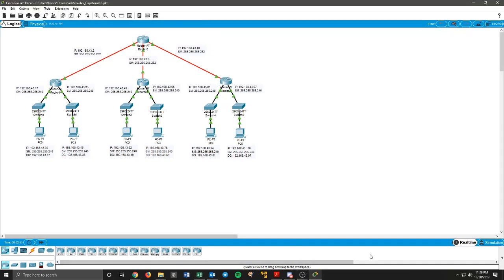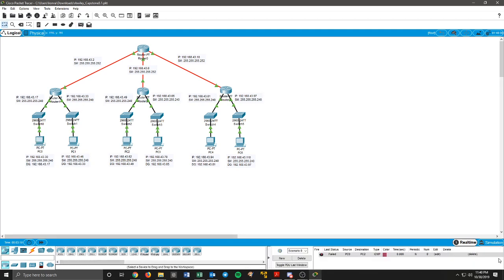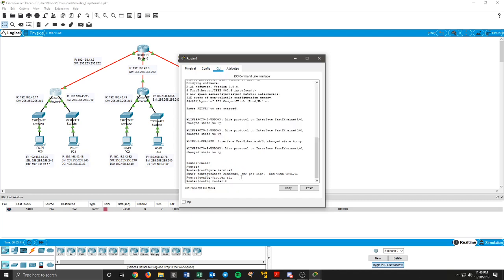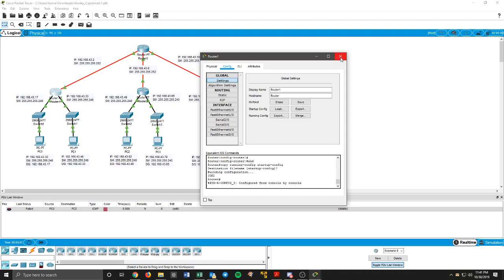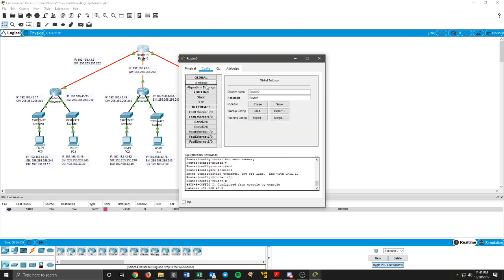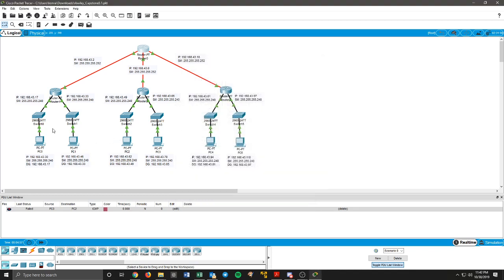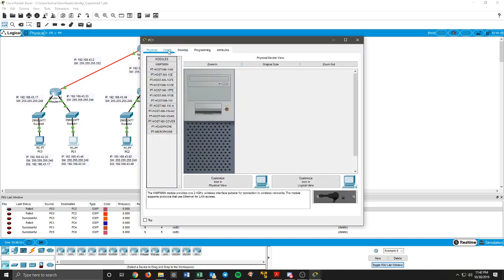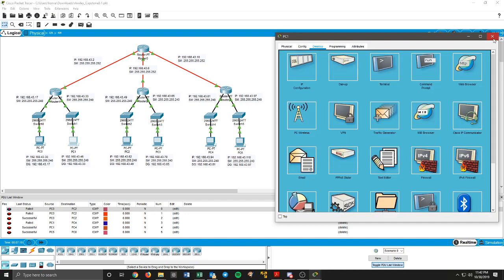Packet Tracer - Multi-Level Subnetting Tutorial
A quick tutorial for the Capstone 8-1 project in my Computer Networks class, demonstrating how to configure routers in Packet tracer.